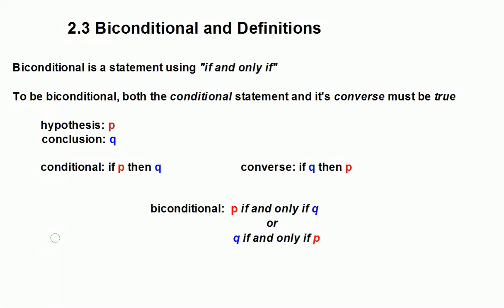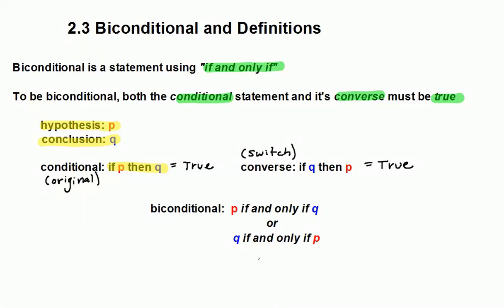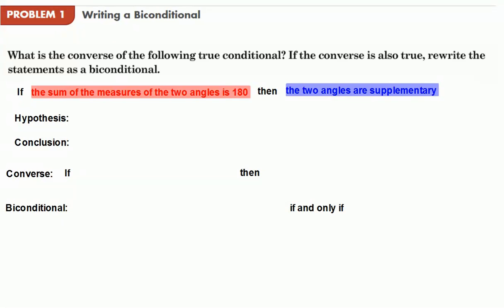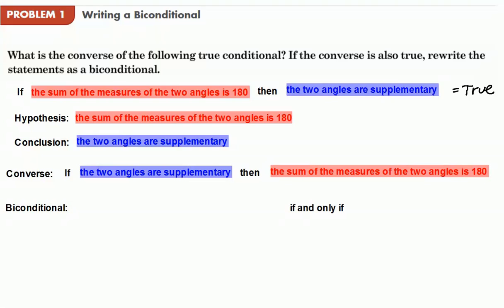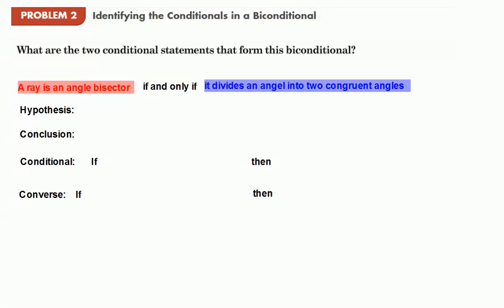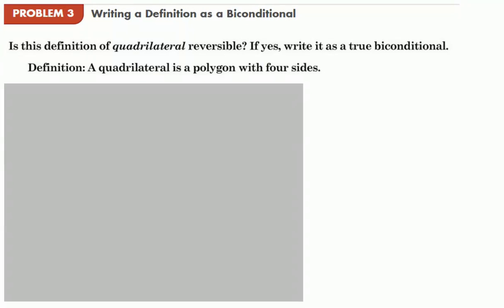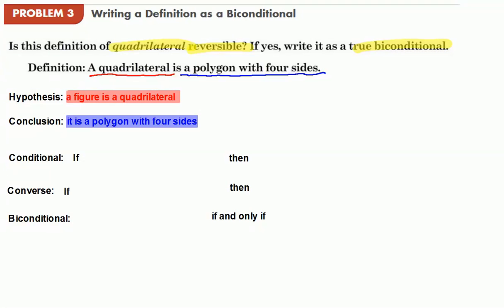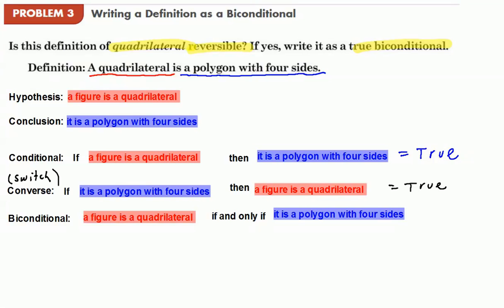2 3 Biconditionals